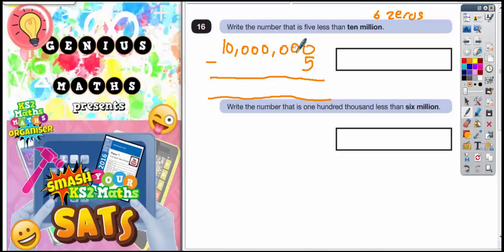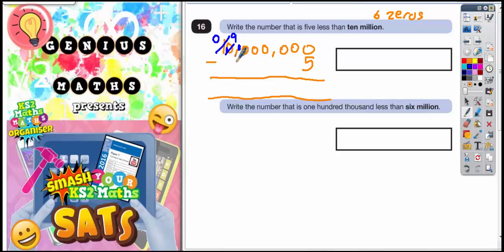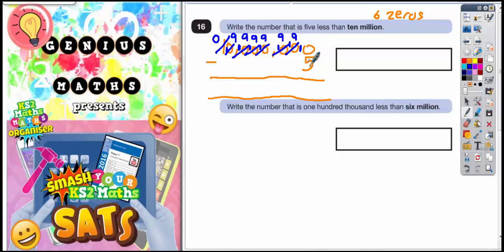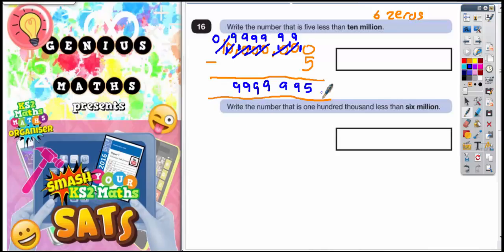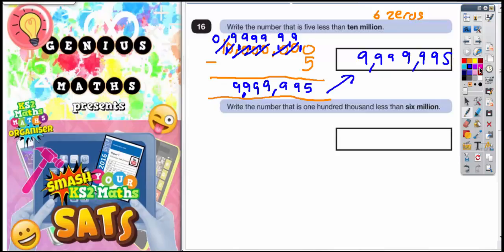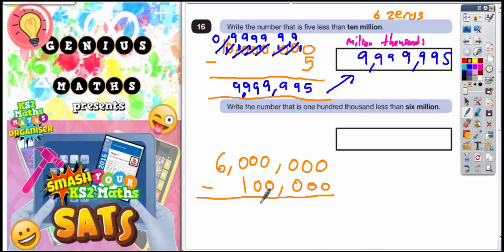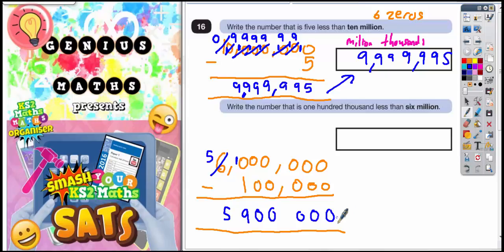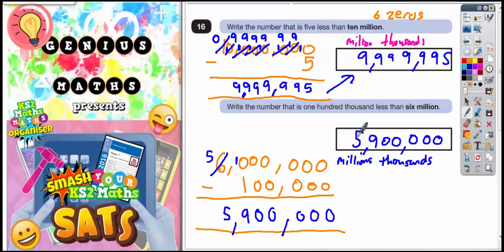2016 SATs Paper 2 Reasoning Q16